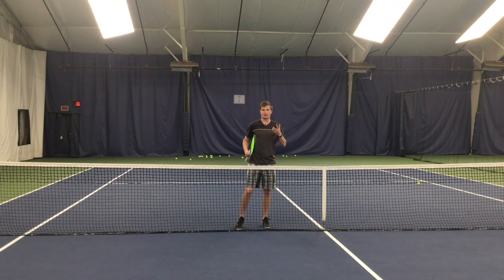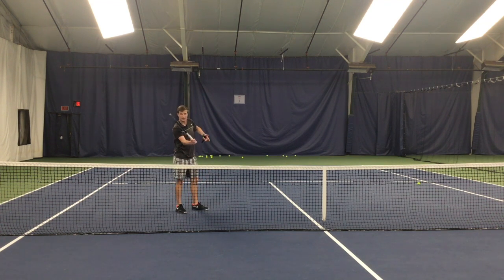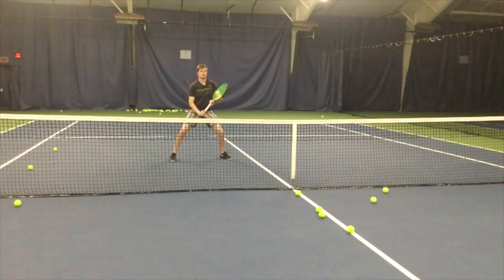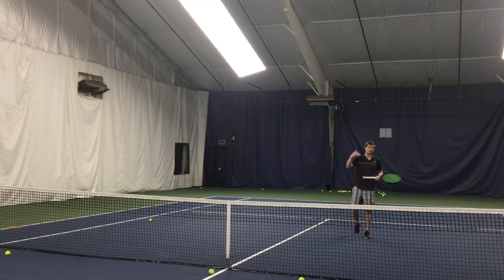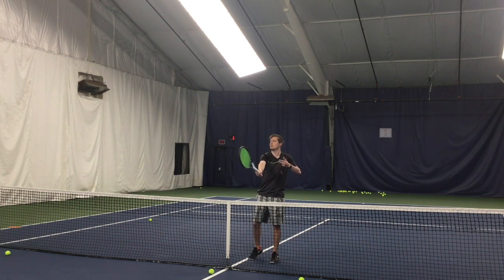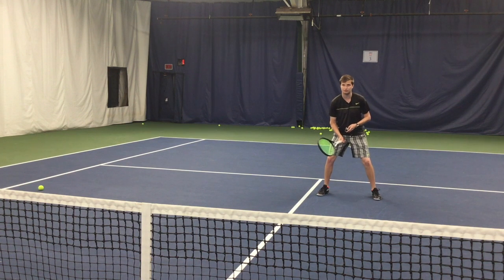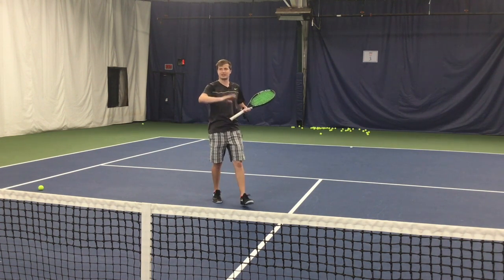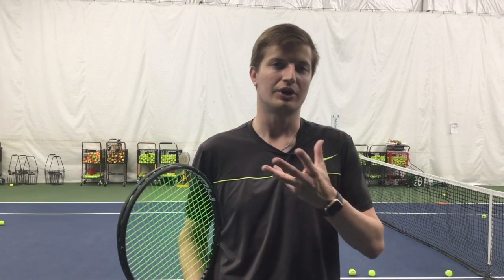Volley Lesson: the 3 Volley Techniques You Need to Know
Many players have only one volley or one volley technique. This will greatly limit the quality of your volleys as having one volley technique will only work for that specific situation. The truth is there are 3 volley types or techniques and you must master all of them. The technique or type of volley you use is based largely on the ball your receiving. For example, your technique will be different when you recieve a fast low ball versus a high slow ball. This video will tell you the 3 volley types, when to use each one and how to do it. You will learn the different footwork patterns and the volleys technical variations. Don't settle for one volley, have em all!